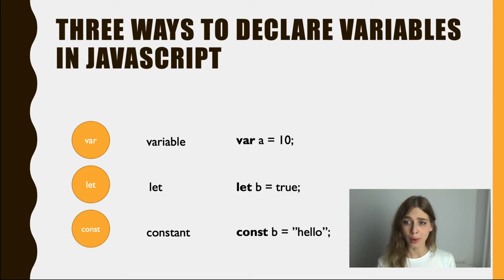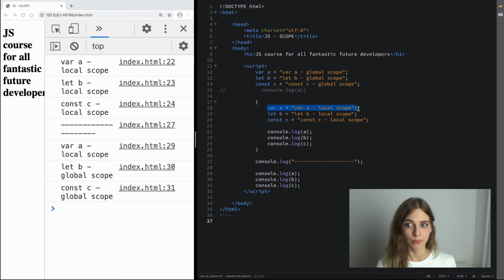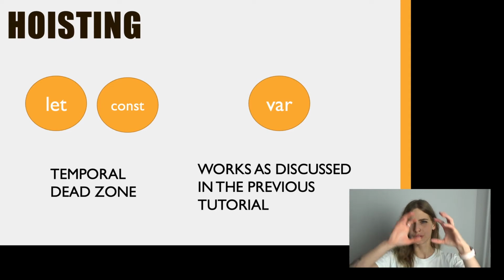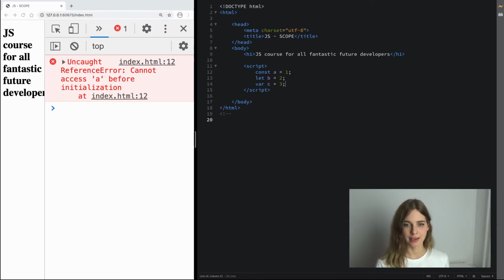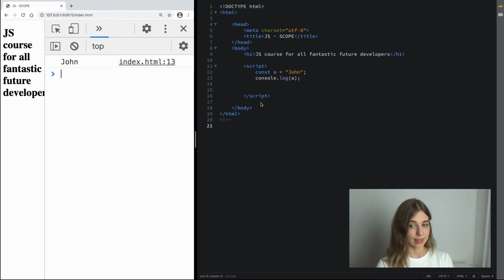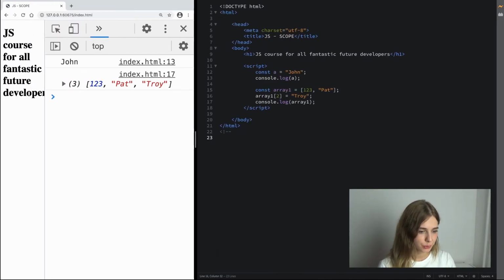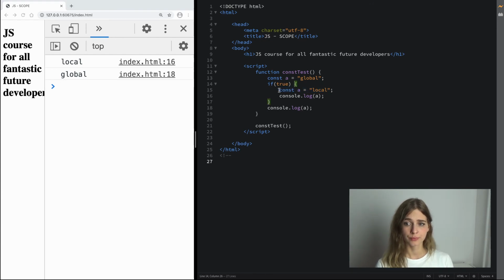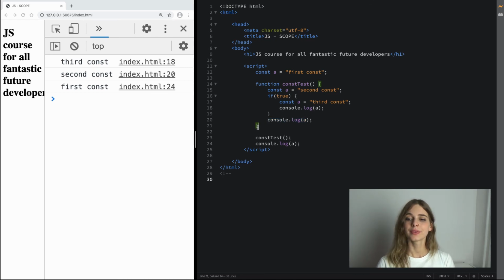Var, Let, Const - Variable Types in JavaScript! LESSON 11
Today we say goodbye to the "var" keyword and meet its successors - "let" and "const". I will show you why "var" isn't the best way to declare your variables and why using the keywords "let" and "const" is so important. Get yourself a cup of coffee or tea, because this video is going to be a long one! :)